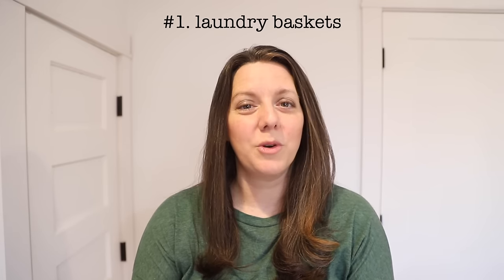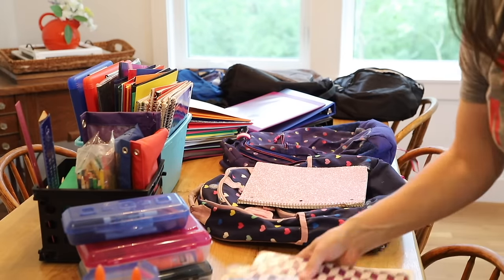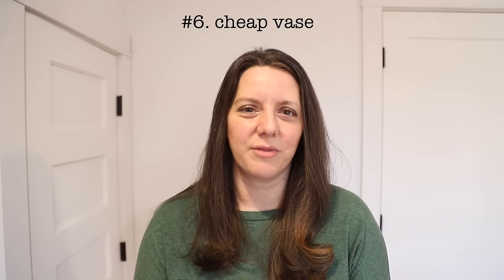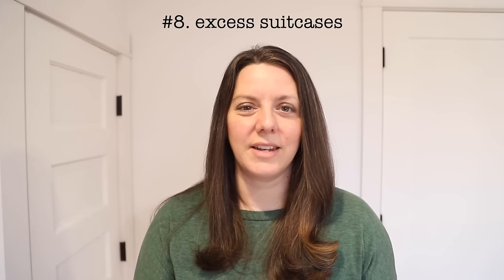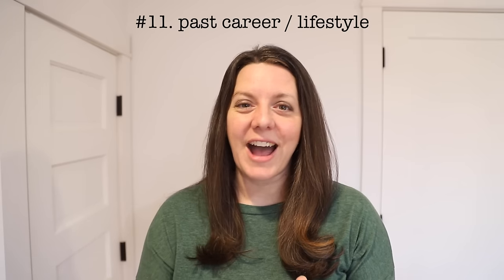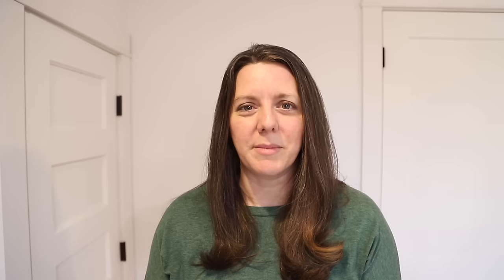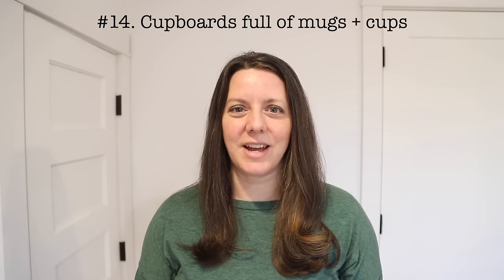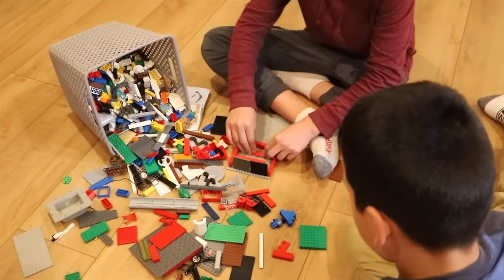17 MORE Things Your House DOESN'T NEED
Another list of things that your house (and mine) truly don't need! You might not agree with all of them - but perhaps something I mention will make you stop and think a bit more critically about others!

xo
Angela

00:00 Intro
01:15 Laundry baskets
02:01 Old awards
02:33 Partially used notebooks
03:06 Outdated receipts and manuals
04:03 Product packaging
04:55 Cheap vases
05:29 Old chargers and cords
06:07 Excess suitcases
06:58 Baby items
07:48 'Makers'
08:28 Past career items
09:00 Gift wrapping items
09:28 Shelves of books
11:10 Cupboards of drink ware
11:44 Expired consumables
12:16 Loud flashy toys
12:52 Toilet brush and plunger
13:51 Outro